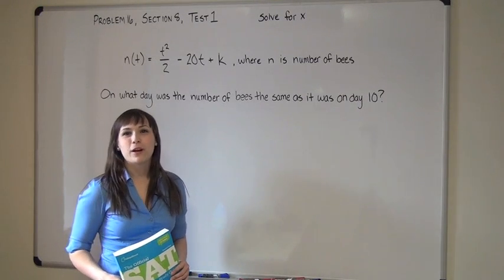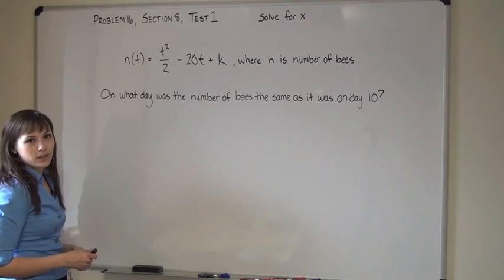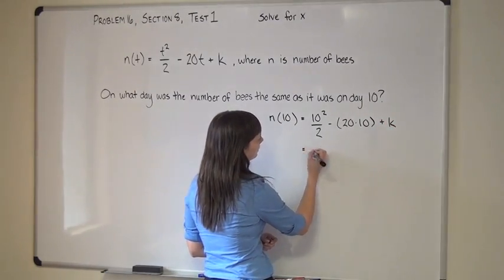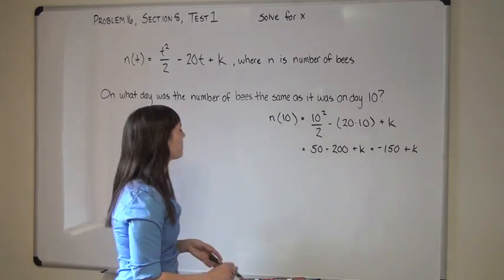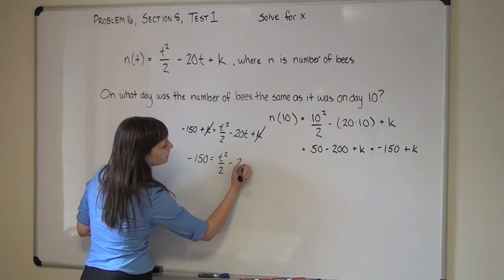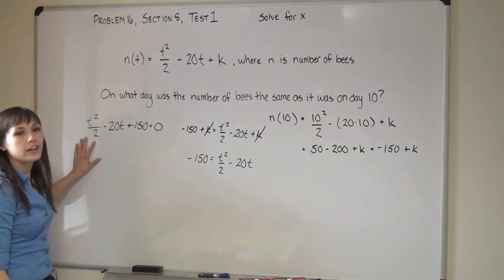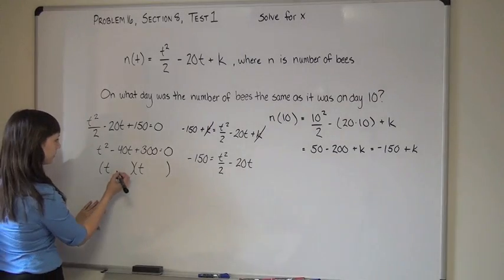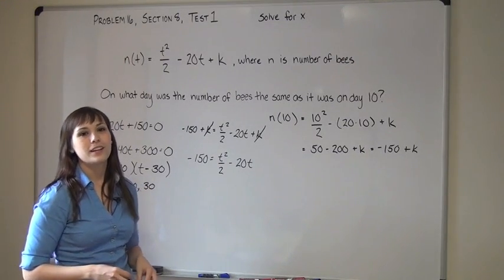Official SAT Study Guide Math Problems: SAT Math Tips, Tricks and Strategies: Page 424, Problem 16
Official SAT Study Guide Solutions: Page 424, Test 1, Section 8, Problem 16

In this video we explain how to solve a "hard" Algebra (Solve for x) question.